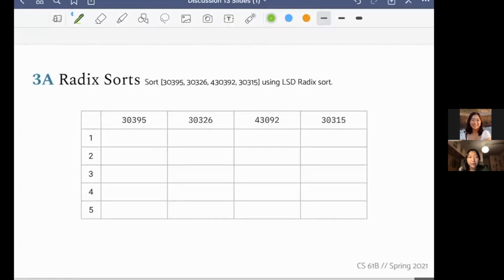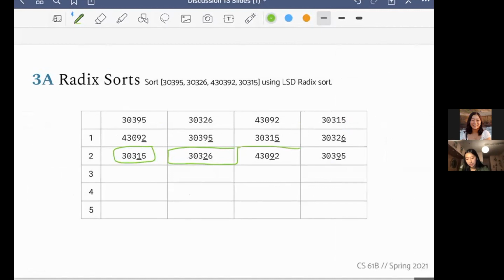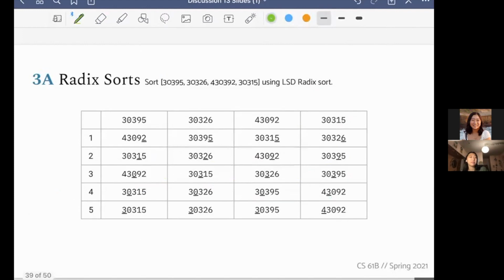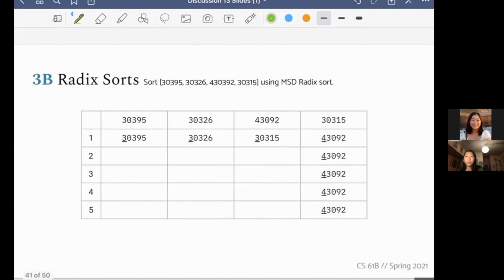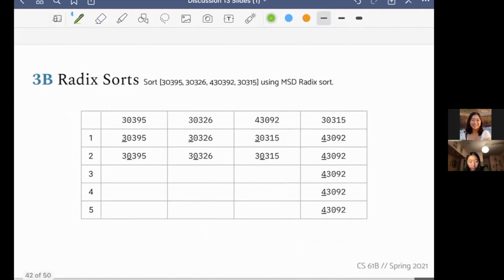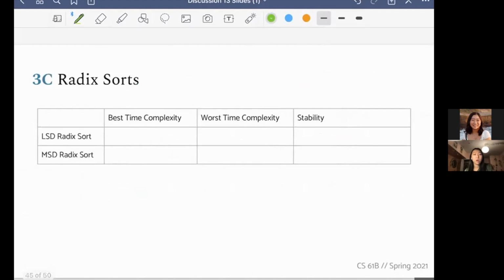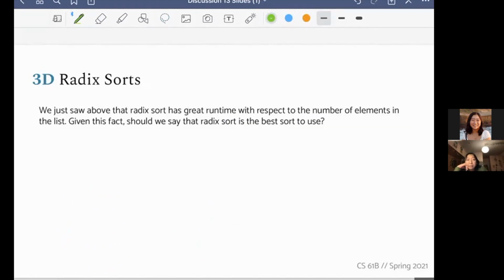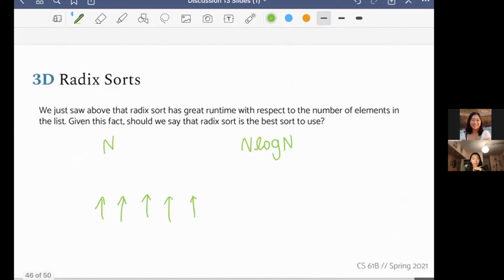CS61B Disc13 Problem 3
This is the walkthrough for Problem 3, Radix Sorts, for CS61B Spring 2021 Discussion 13.

Post any questions on the relevant Ed thread!